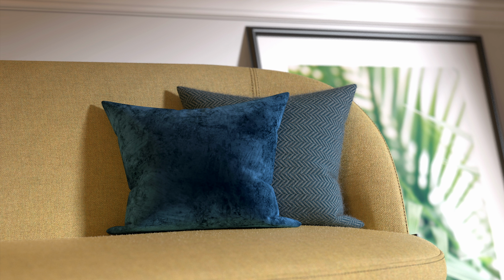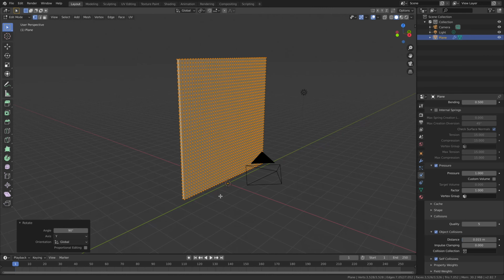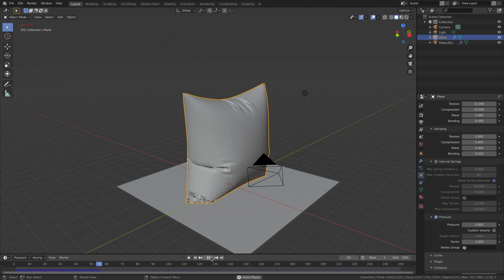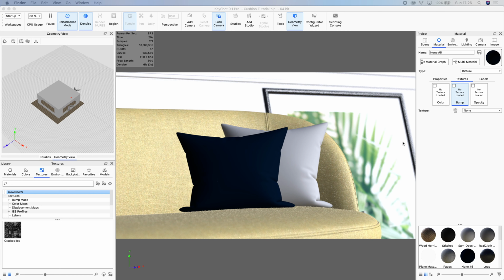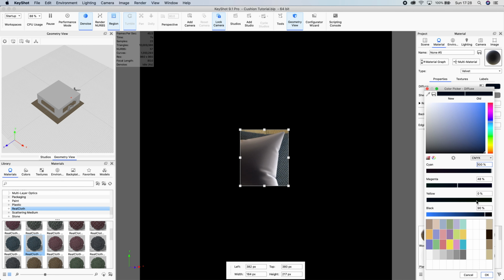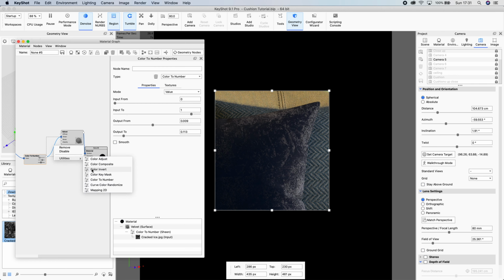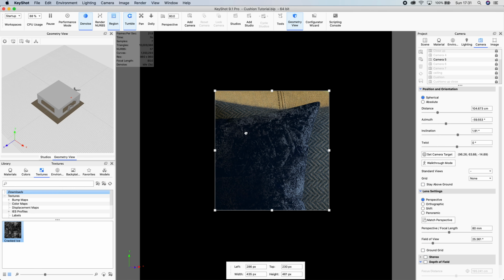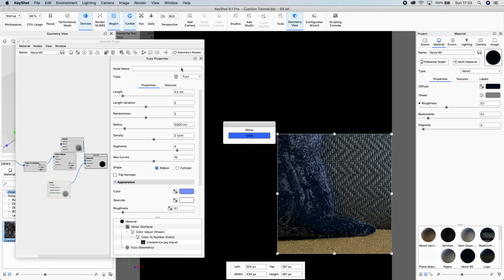Quick Keyshot cushions with Blender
A super fast tutorial on making a plane in Blender turn into a cushion in Keyshot!

I know I zoomed through the Blender section so please go and follow Andrew price at Blender Guru for more in-depth Blender tutorials.

Head over to my Instagram to see what I'm working on next